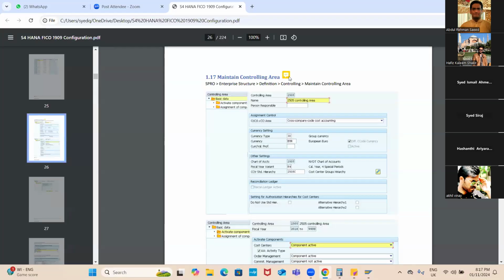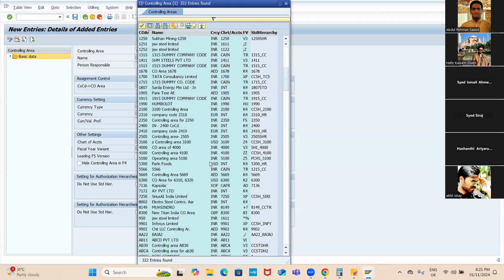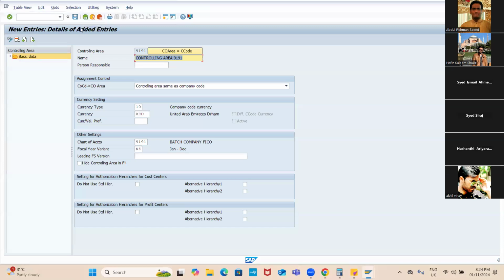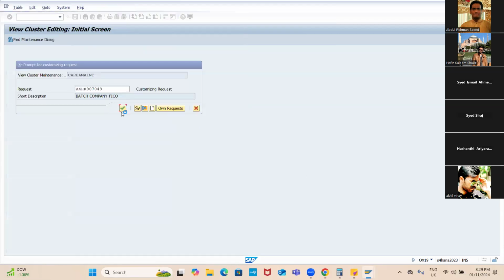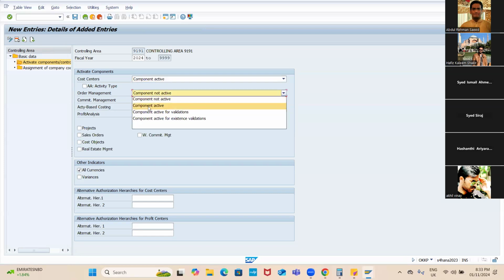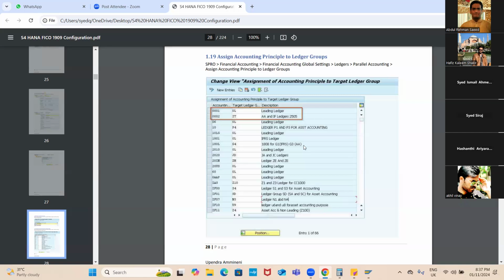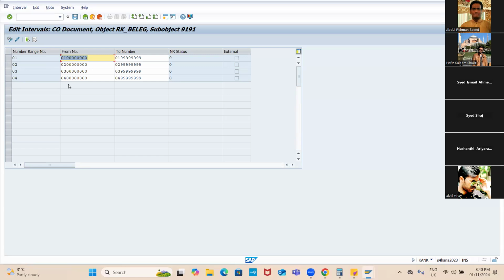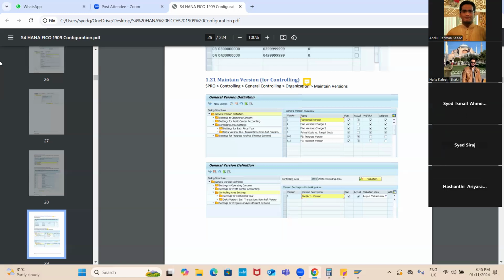SAP FICO 005. Configuration Video Topic 1.17 to 1.20